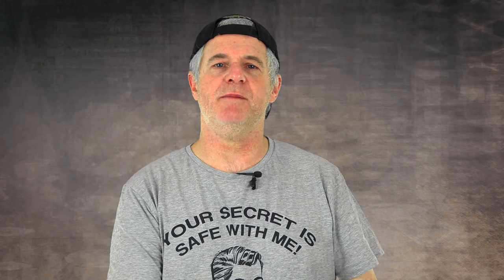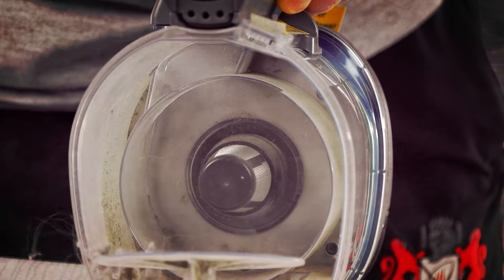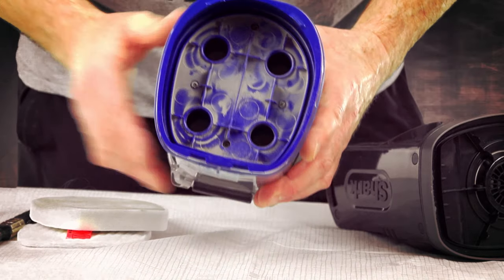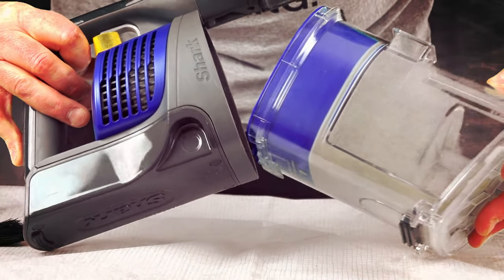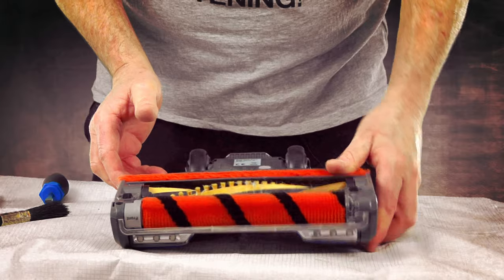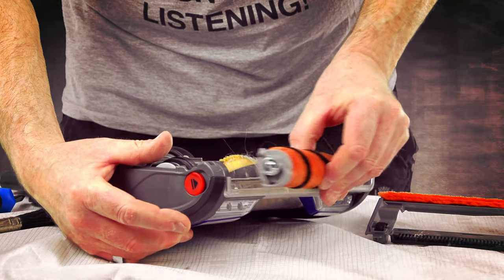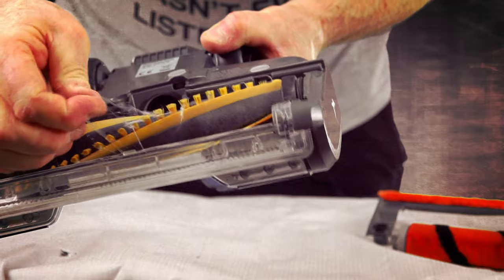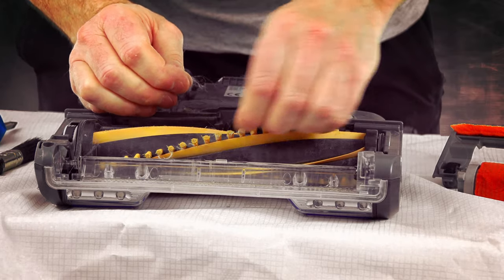How to Clean Shark Anti Hair Wrap Cordless Vacuum Cleaner IZ251UK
Hi Guys and today I have for you is the shark cordless IZ251UK is the new cordless vacuum cleaner from Shark, Shark Anti Hair Wrap Cordless Stick Vacuum Cleaner with Flexology [Twin Battery] IZ251UK, In this video I show you how to clean it, and show you how to remove the filter, clean and remove the roller head
Filmed on Canon XA50 testing out
Which? Cordless Vacuum Cleaner April 2020

Bring ease to your cleaning routine with this flexible, twin battery cordless stick vacuum cleaner from Shark. Glide between carpets and hard floors with the twin tech floorhead, combining Shark’s signature DuoClean two brush-roll design with Anti Hair Wrap Technology, actively removing hair from the bristle brush-roll as you clean.
Up to 80 minutes of run-time*
WithTwin battery model. Charge the removable Lithium Ion battery packs on or off the vacuum, wherever suits you, or charge both batteries at once in the dual charging cradle.
DuoClean Technology
Glide from carpets to hard floors without stopping. Two brush-rolls work together in one floorhead – a bristle brush cleans deep into carpet pile, while a soft front brush-roll actively draws in large debris, small particles and lifts fine dust from hard floors.
Anti Hair Wrap Technology
Shark’s unique bristle-guard and comb actively separate and remove hair from the bristle brush-roll as you clean, helping to leave it tangle-free.
Flexology
Reach, charge and store anywhere. The flexible wand bends so you don’t have to, easily cleaning underneath furniture and folding down for compact, freestanding storage.
Transform into a handheld vacuum
At the touch of a button, go handheld to easily clean stairs, soft furnishings and surfaces with the handy included attachments. Simply attach the wand in handheld mode to reach up high.
Anti-Allergen Complete Seal
Anti-Allergen Complete Seal captures and traps 99.9%** of dust and allergens inside the vacuum, not releasing them back into the air you breathe.
Easily move around corners and furniture with swivel steering and a slim stick silhouette. Signature LED lights illuminate hidden dust underneath furniture.